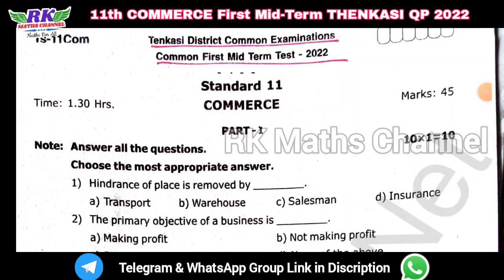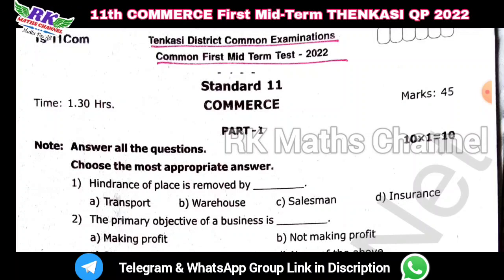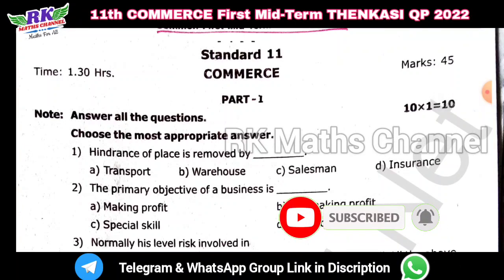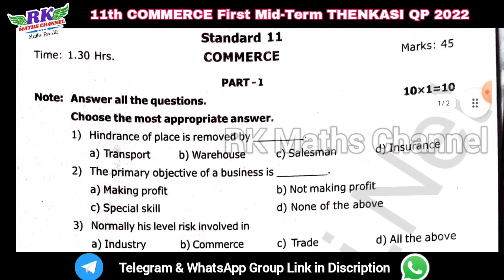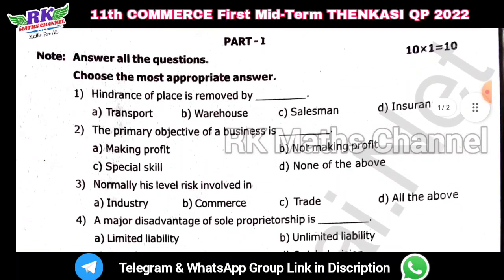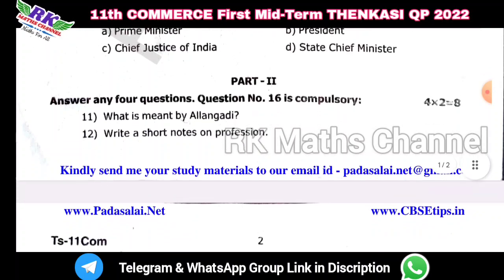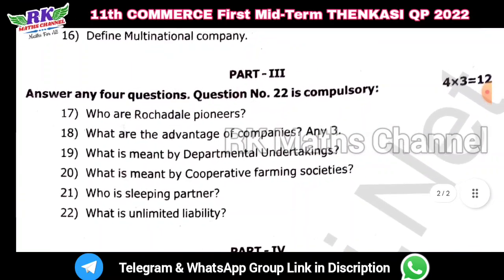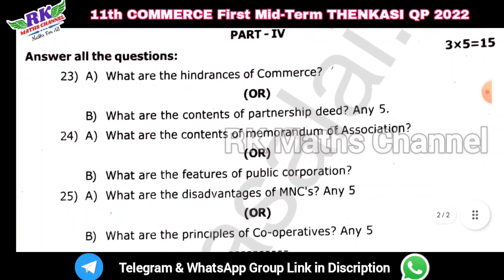TN 11th Commerce|First Mid-Term Exam 2023|THENKASI District Question Paper 2022